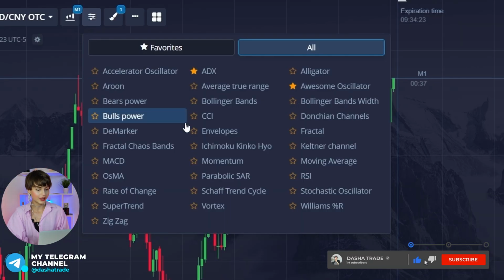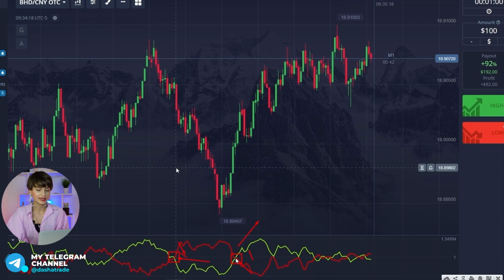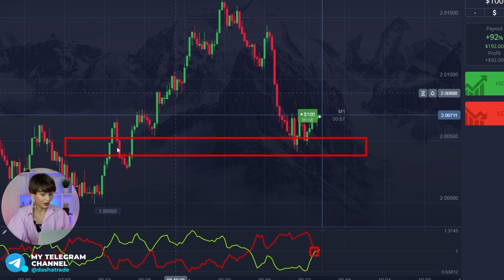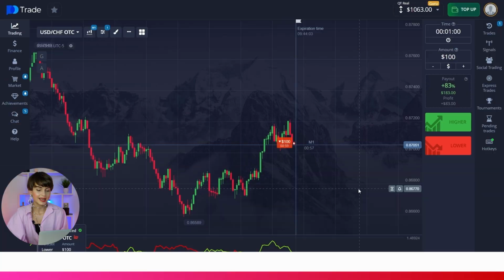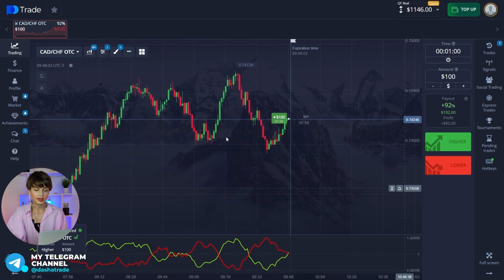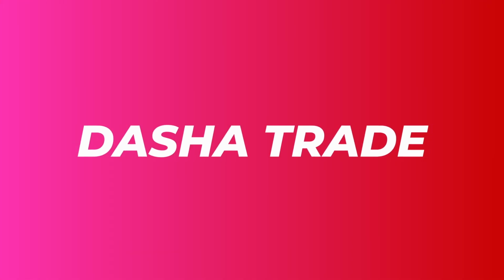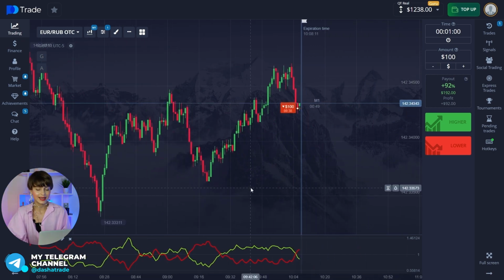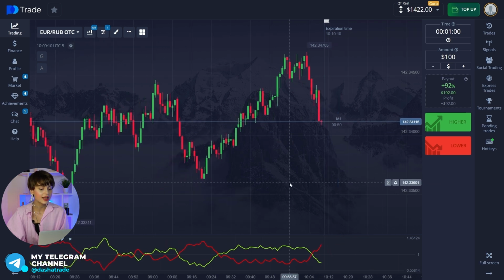POCKET OPTION STRATEGY 2024 | BINARY OPTIONS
🔥Video description:
Discover a powerful strategy for pocket option trading in 2024, focusing on trading breakouts of trend lines. In this video, I share a personal story about a time when this indicator helped me achieve significant gains even in a low-volatility market. By analyzing market trends and identifying key breakout points, this method can offer insights into potential opportunities. This approach is designed to help you make more informed decisions and understand market dynamics better.

📊 Highlights:
On my YouTube channel where we talk about things like:
- Binary trading
- Pocket options